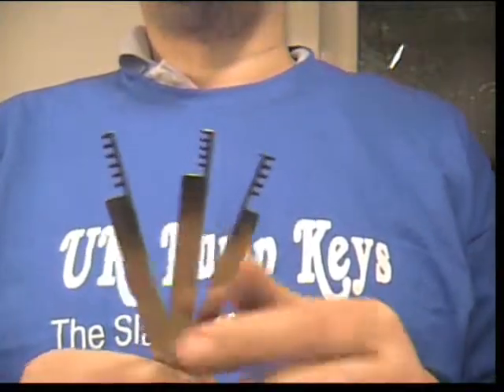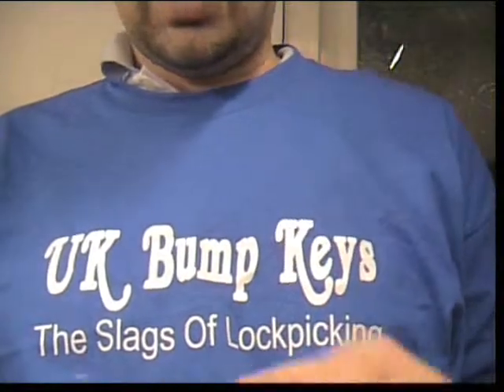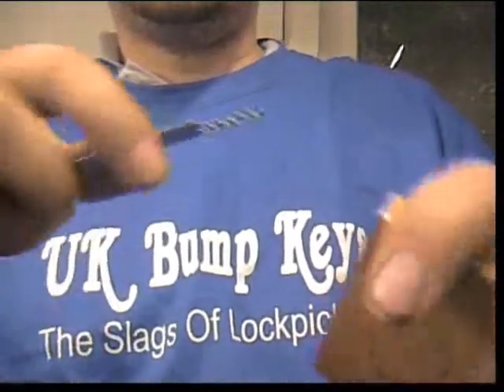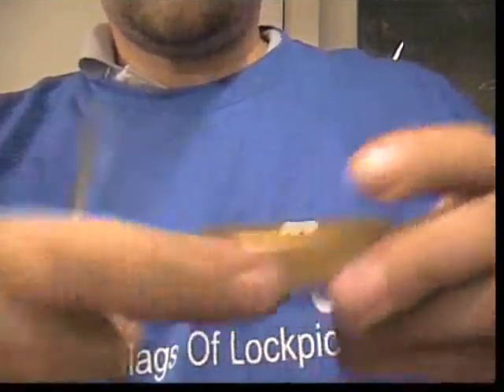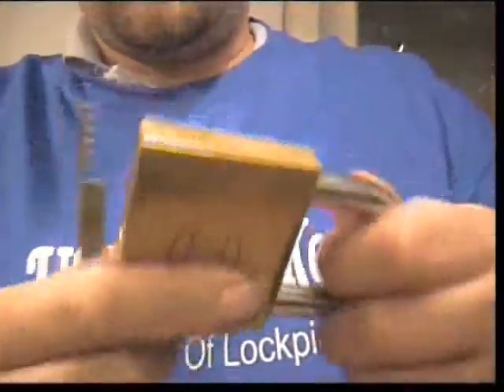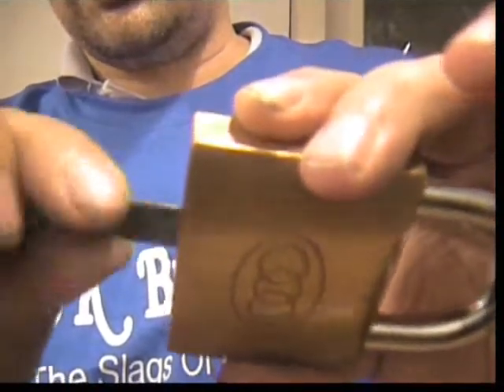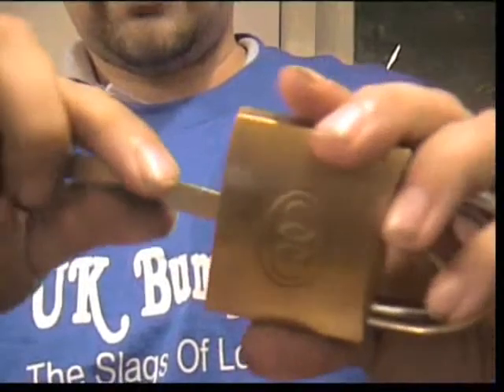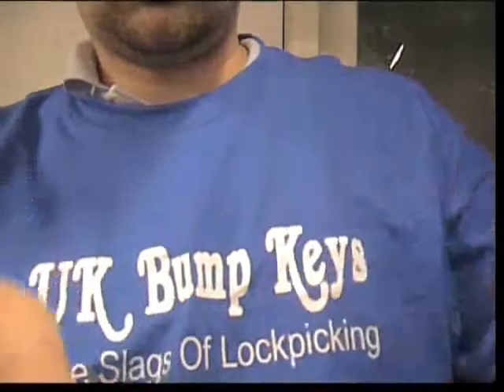silver comb picks on a tri circle 266